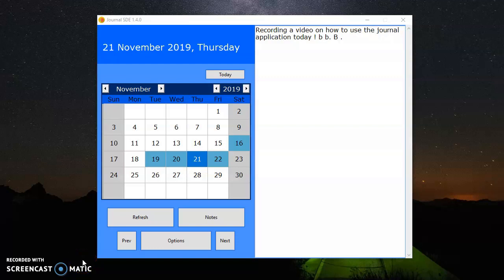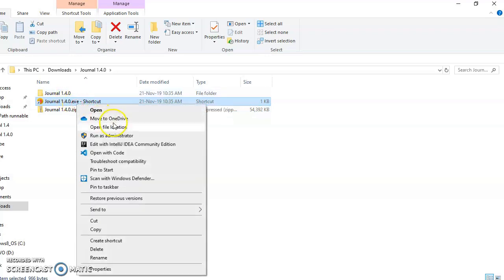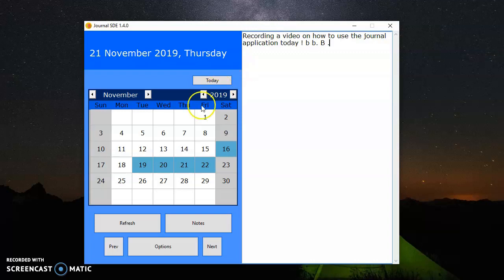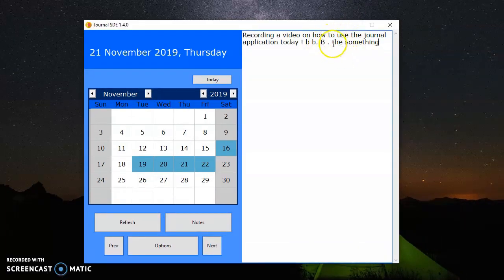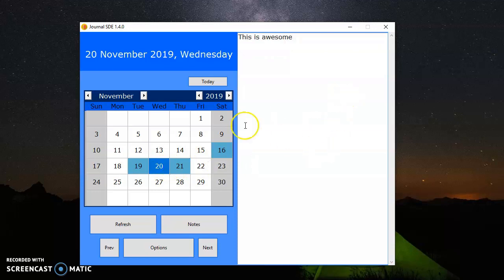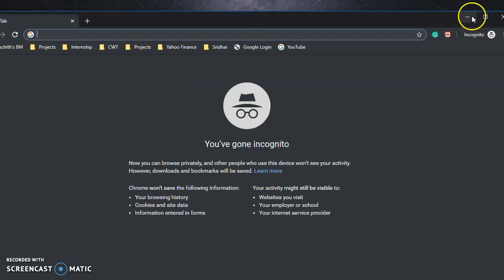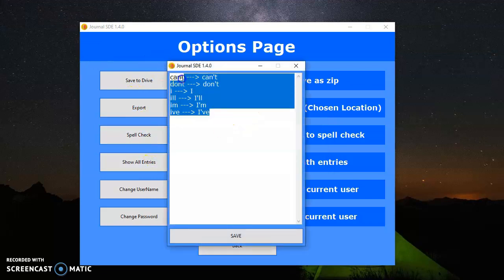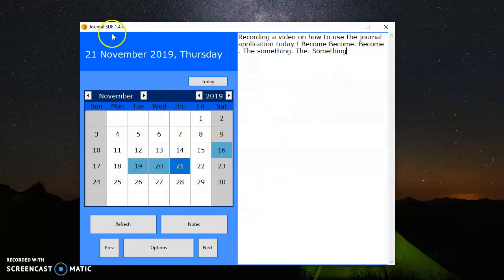Journal Application SDE 1.4.0 Demo | Suchith Sridhar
A journal to store your memories! All the store data is encrypted based on your password and it does not store your password anywhere. It was built using Tkinter in python.

(Computer Freelancing)